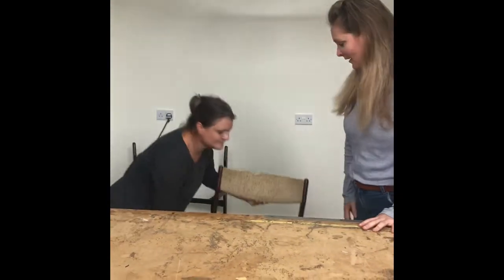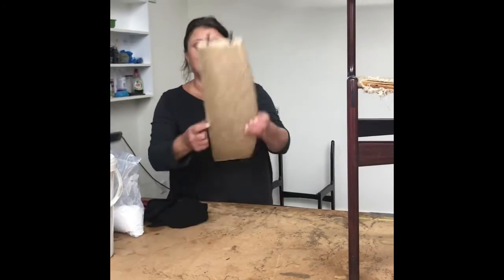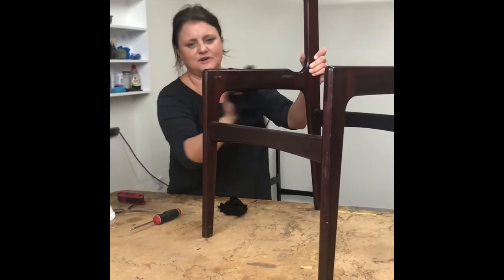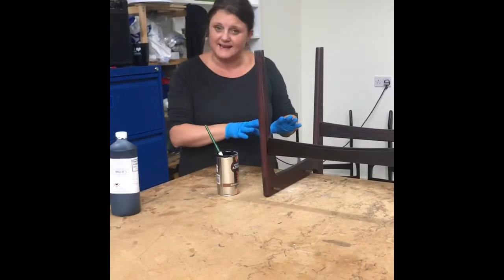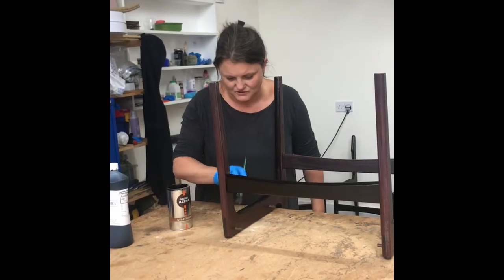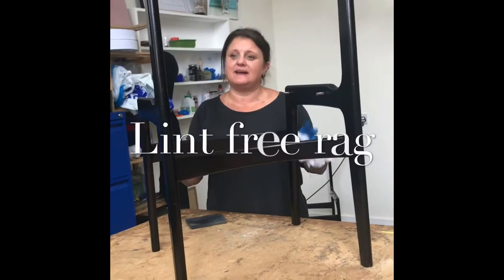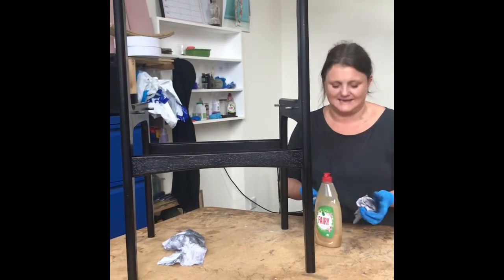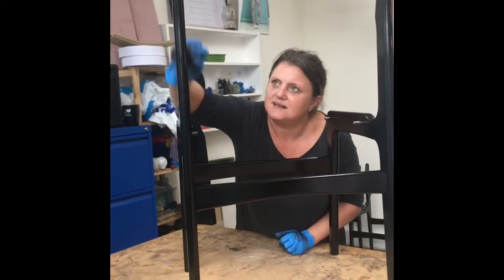Black lacquer technique - Furniture restoration demo part 1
A short demonstration of using black lacquer as a furniture restoration technique. The video has 2 parts, starting with the restoration of the wood to the reupholstery of the seat and back. Filmed from our Hackney studio, North East London.